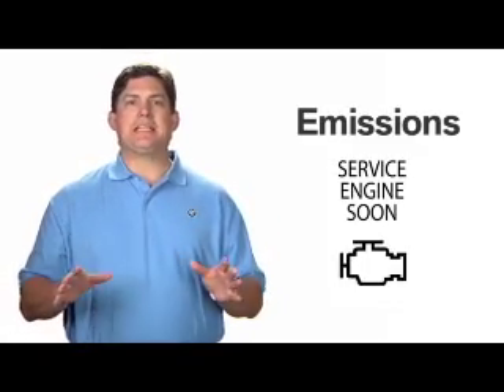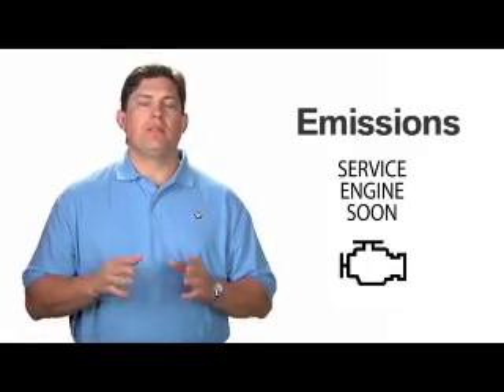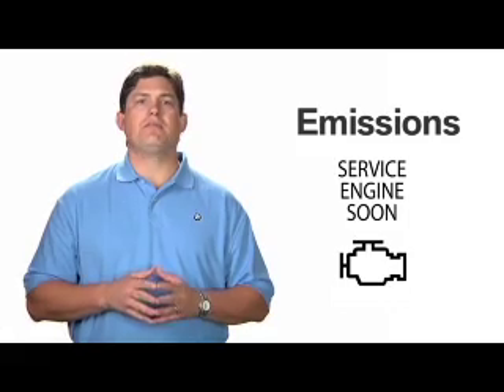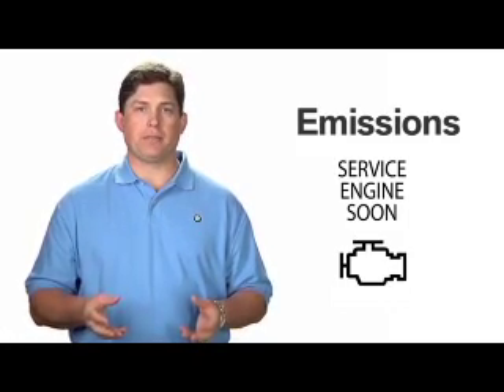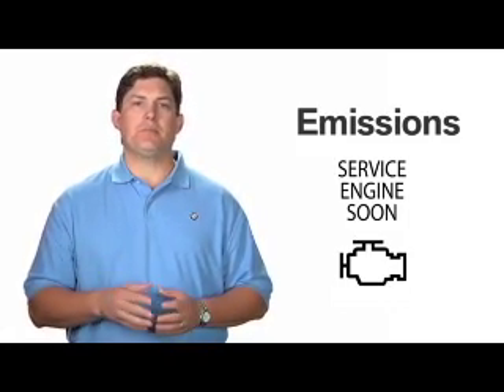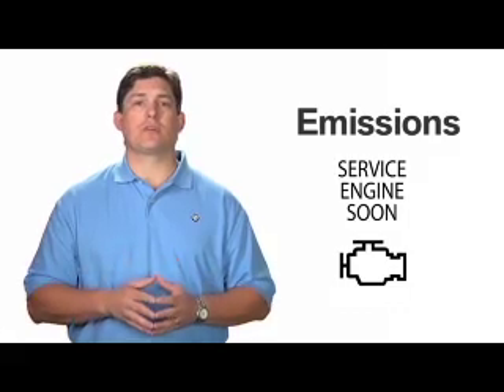BMW Vehicle Emissions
In this video, learn how to identify if the quality of a BMW vehicle's emissions is deteriorating and how to prevent causing damage to the emission control components.